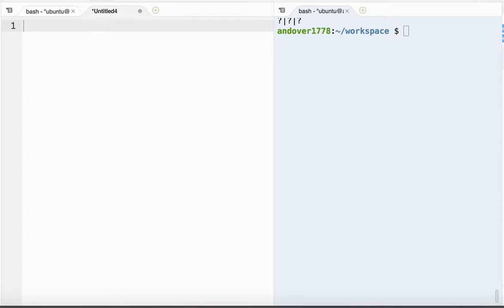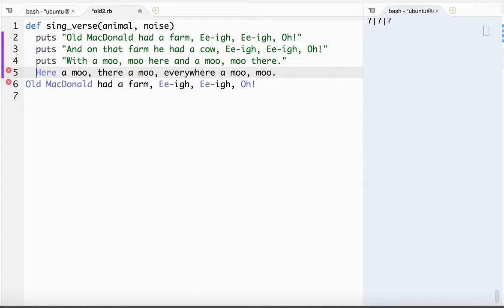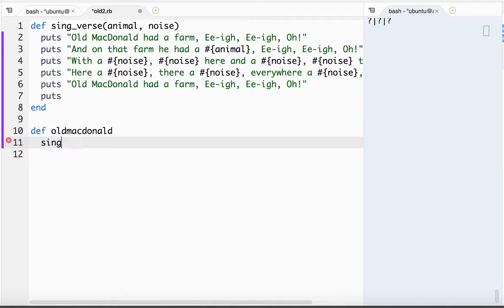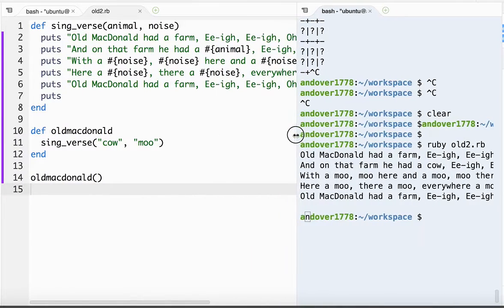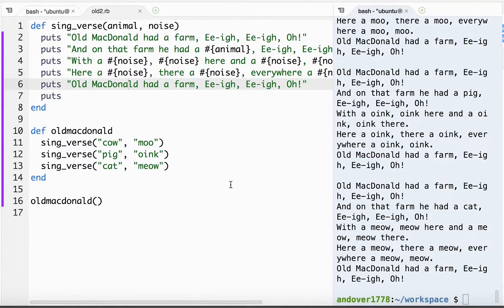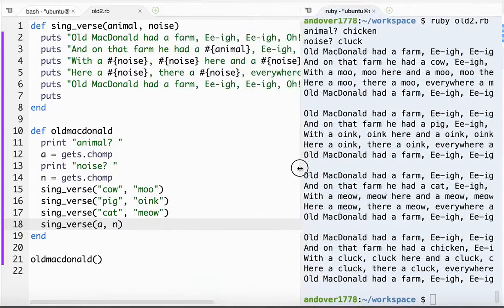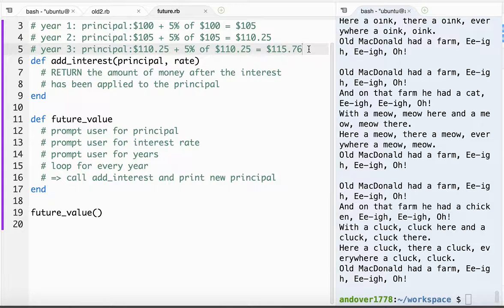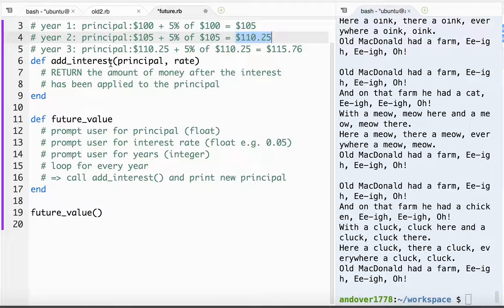Lesson 15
Additional examples of methods: OldMacDonald, and FutureValue (which is your homework for Monday)